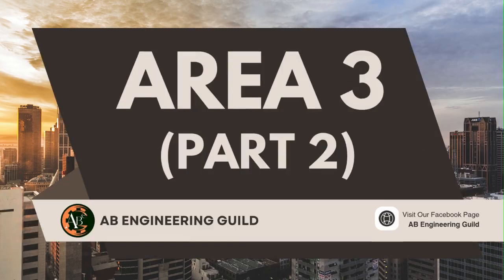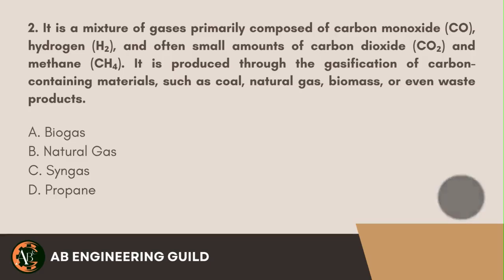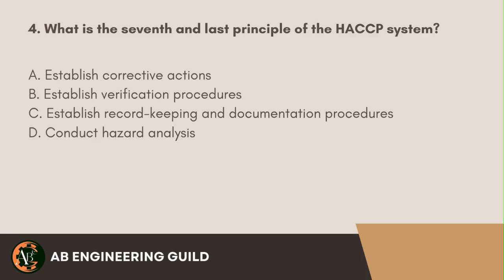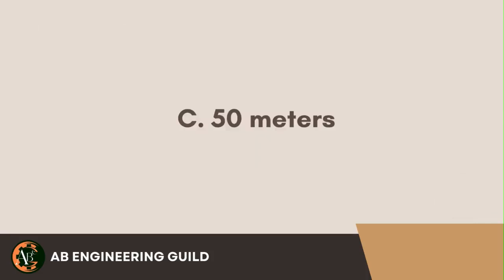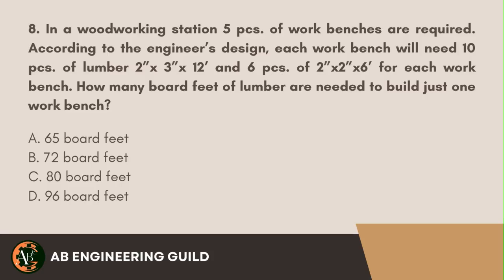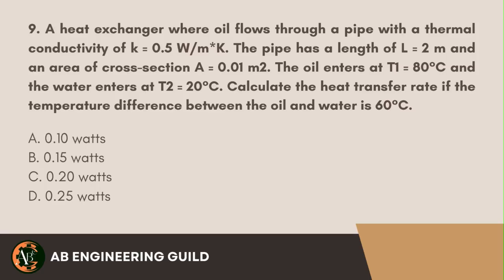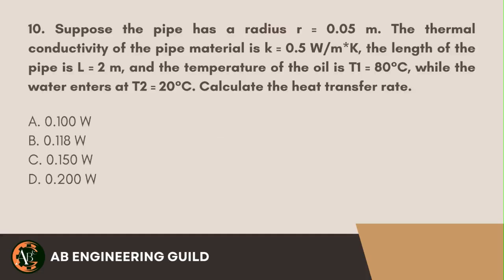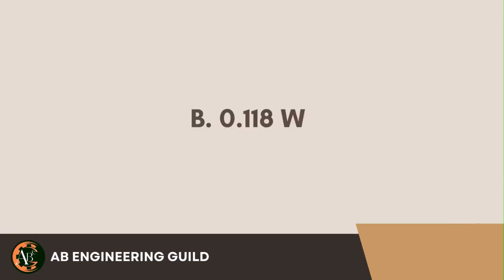ABELE REVIEW 2025 | AREA 3 | PART 2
📌 Master the essentials of RA 10915, PRC laws, ABE Code of Ethics, technical standards, board resolutions, and agricultural systems through our quiz-based review format!

Perfect for board exam takers who want clear, concise, and exam-ready content.

📚 Practice. Learn. Pass.
👍 Like & Follow: AB Engineering Guild for quizzes and updates!